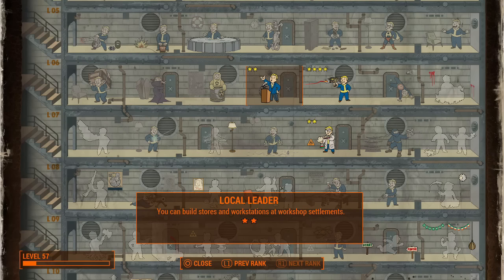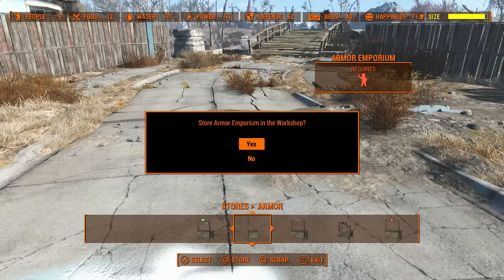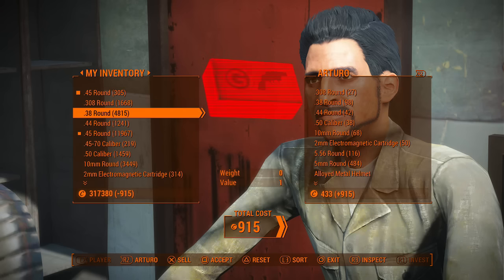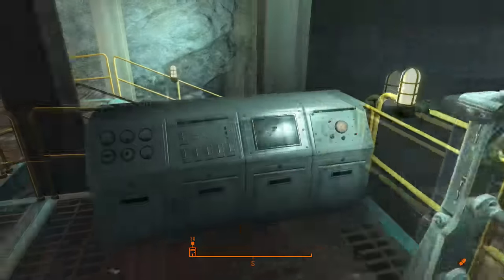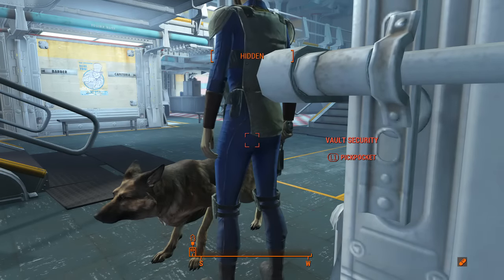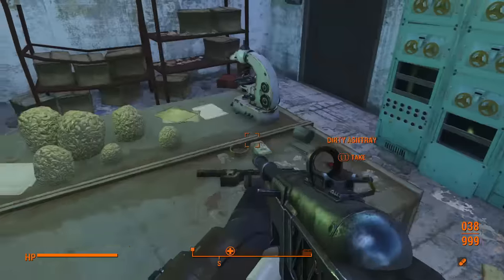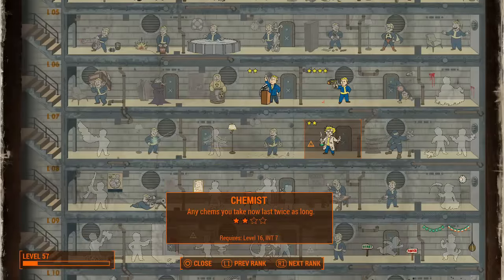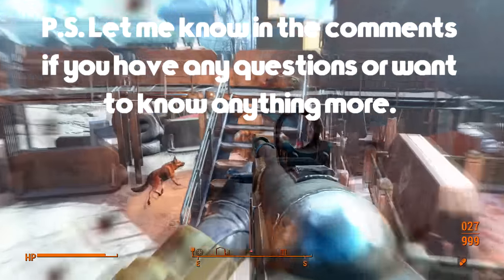How to be OVERPOWERED at the START of Fallout 4 | No Glitches, 1000 Stimpaks, and more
►Add Me On Snapchat: ItsKoalas

Still here huh?

 (/o.o)/ PRAISE KOALA KING \(o.o\)